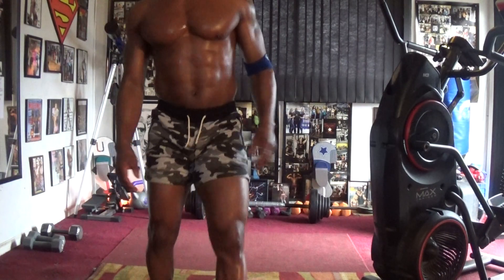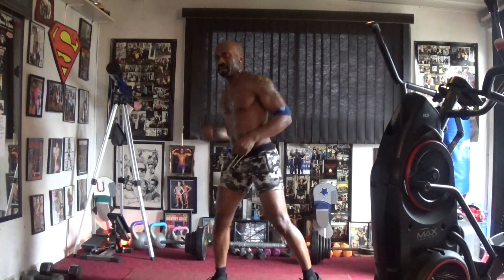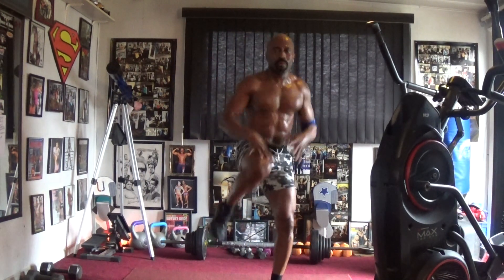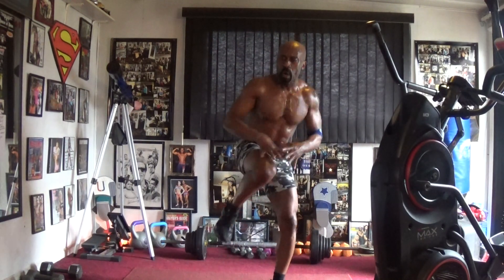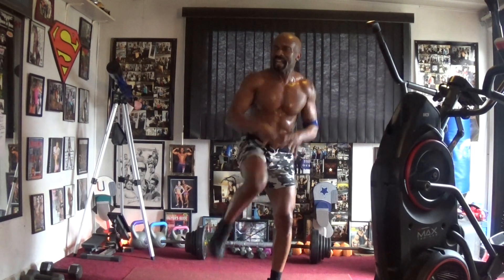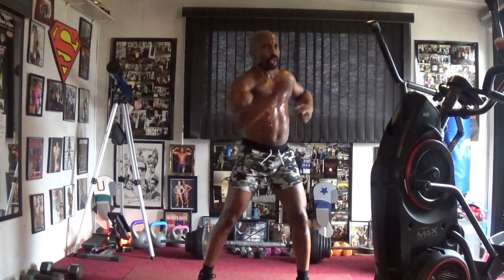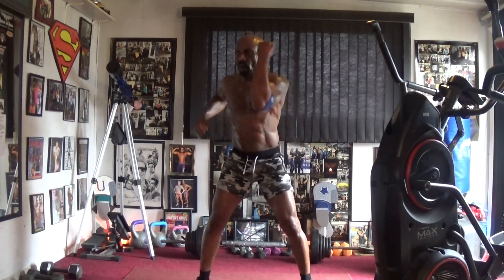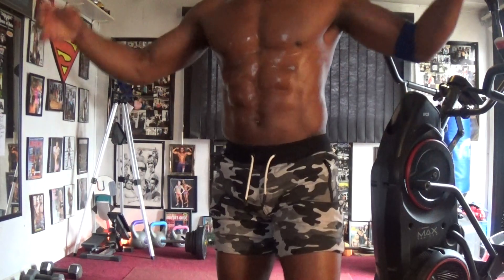GOOD VIBRATIONS MARKY MARK!!!CARDIO WORKOUT!!SWIMWEAR PREP VID 1!!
GREAT HIGH TMPO CARDIO WORKOUT!!GO INTENSE TO GET THAT BODY CHANGING AND SHAPING!